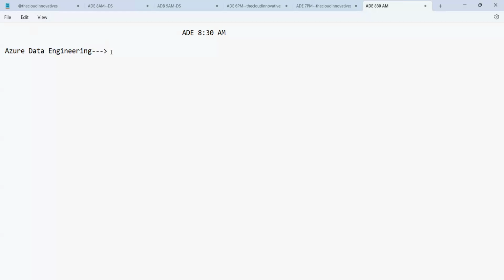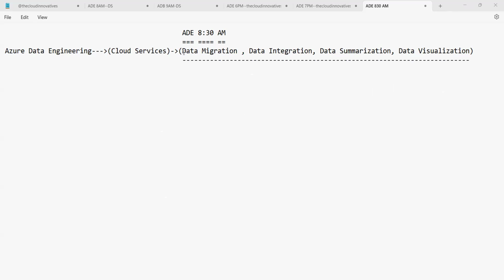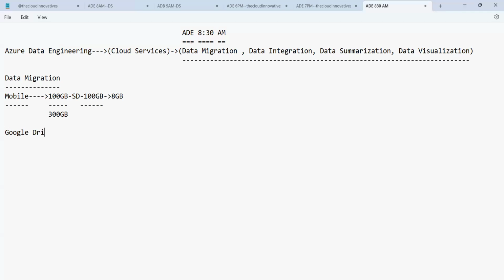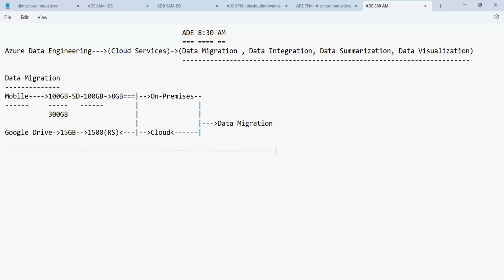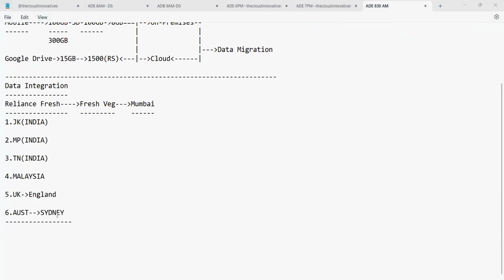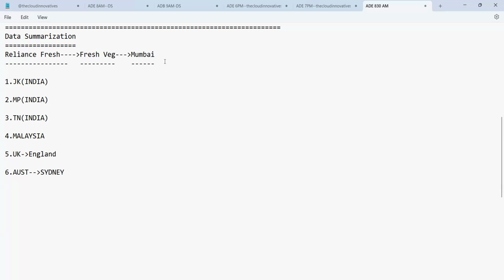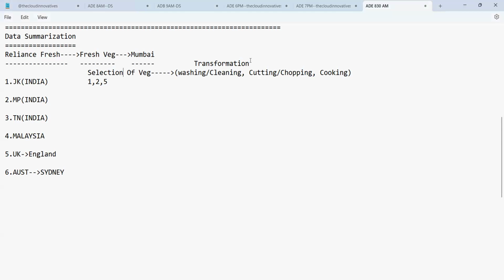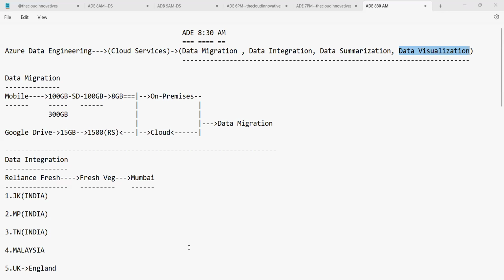Azure Data Engineering Full Stack tutorials || Demo - 1 || by Mr. Sameer On 30-09-2024 @8:30AM IST